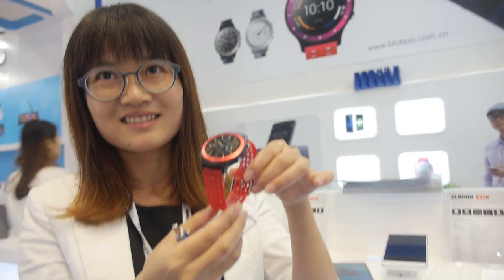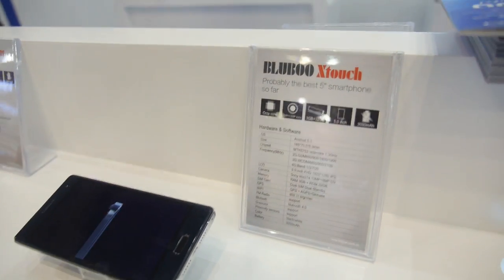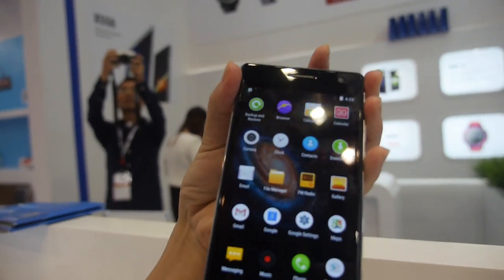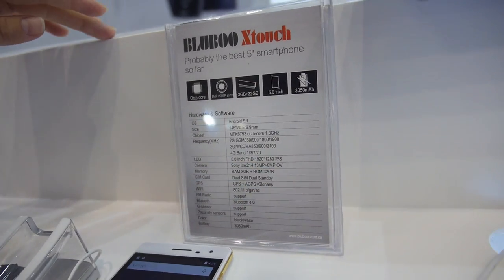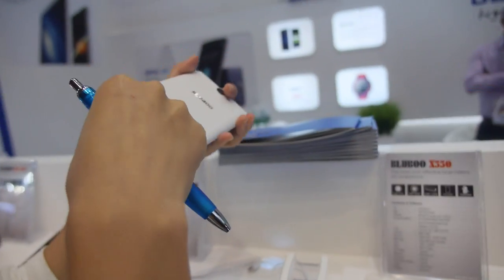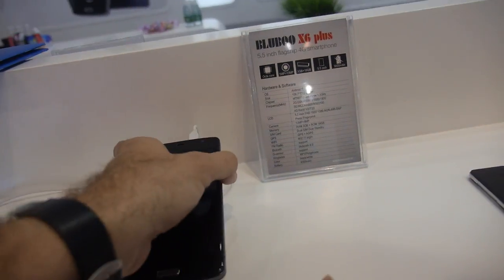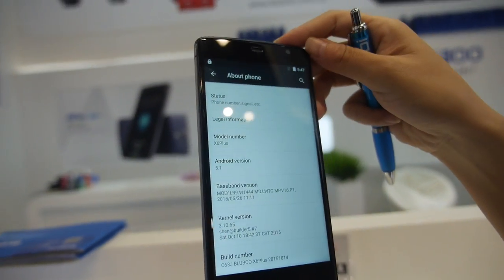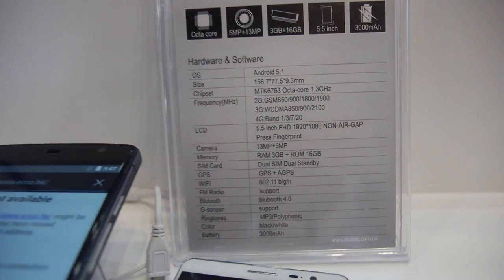$79 Android Wear on MT2601 (mockup), MT6753 XTouch, MT6735 X550 by Bluboo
Bluboo shows mockup of their upcoming Android Wear smartwatch to be powered by MediaTek MTK2601 Dual-core ARM Cortex-A7, with a round shape display, 512MB RAM and 4GB ROM, supports SIM cards, bluetooth 4.0 to be priced at $79, mass production will be ready on November. Bluboo also shows their full Smartphone product line from MT6735 Quad-core ARM Cortex-A53 to MT6753 Octa-core ARM Cortex-A53, Full HD screens, big batteries up to 5300mAh. Prices ranging from $120 to $149.

You can contact Blueboo for more info (let them know you watched my video):
Candy, Sales Director
Skype: candywong68